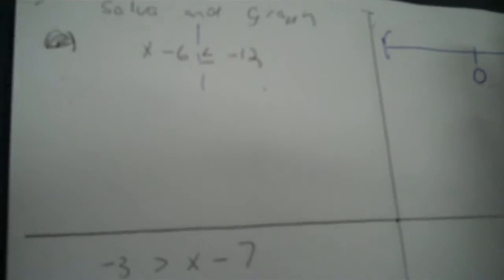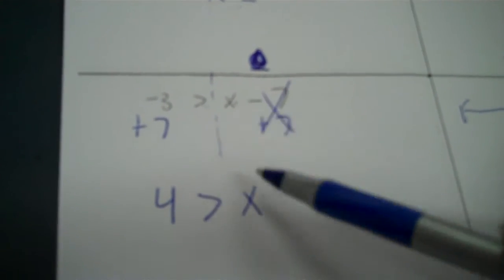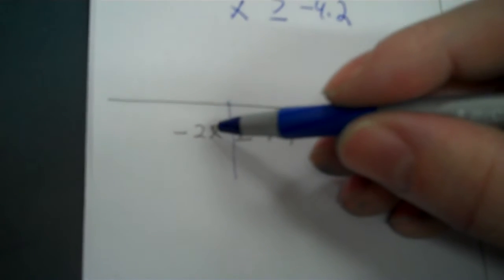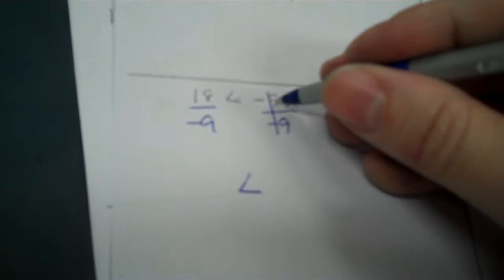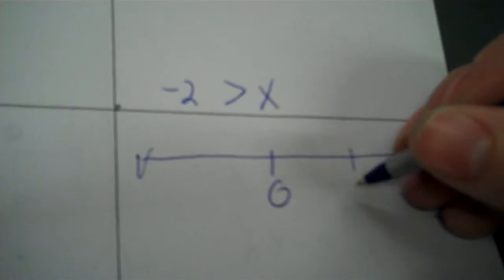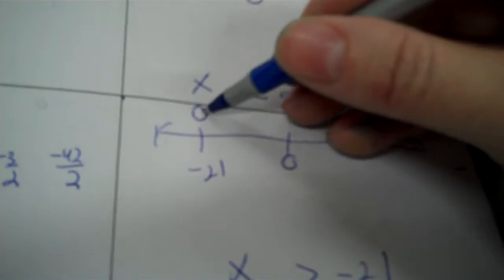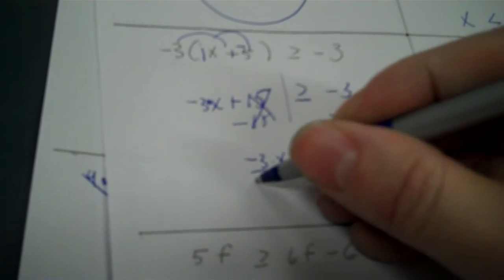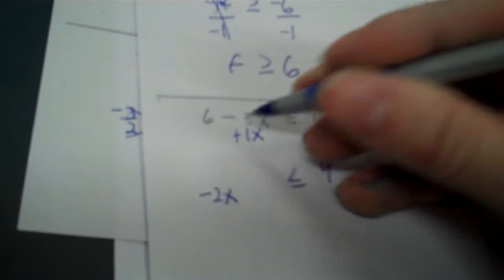Algebra 3 4 2 4